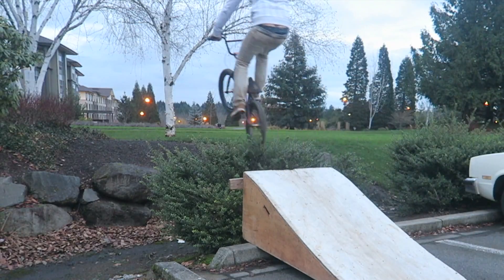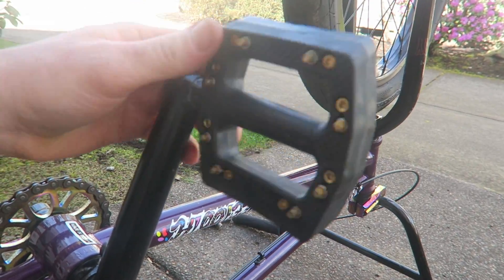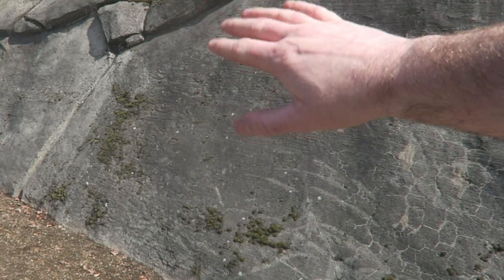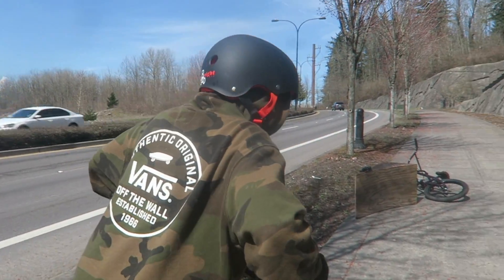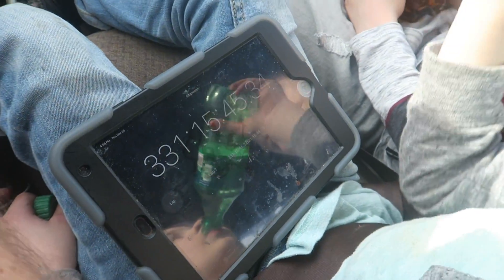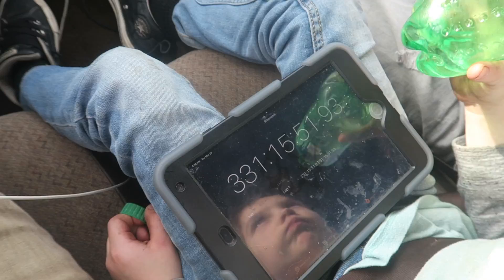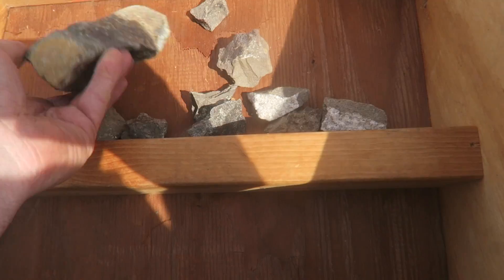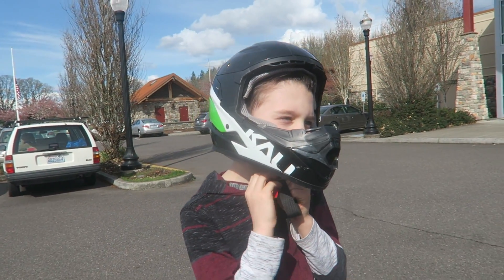BMX Wall Ride Challenge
I've been eyeing out this giant wall that I have been wanting to try to ride.  It was a little bit too slick and I had a hard time hoping off of it but it was a lot of fun.

Luke is working on Bunny Hops and we also do a session at the Battle Ground Skatepark to finish out the day.

Seriously the best BMX Bike on the Market!!!

Thanks to Punk Cover Moose for letting us you his cover of All of Me:

We post Action Sports Life Style Vlogs.

Facebook: Total Epicness and Vlog Epicness